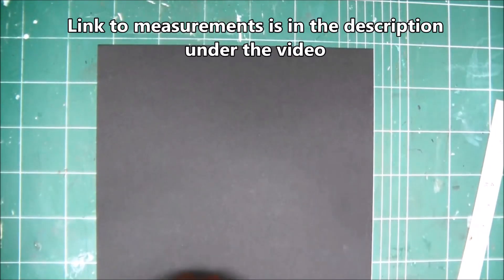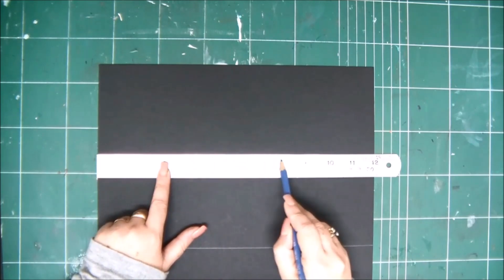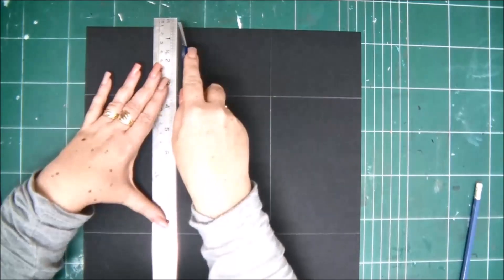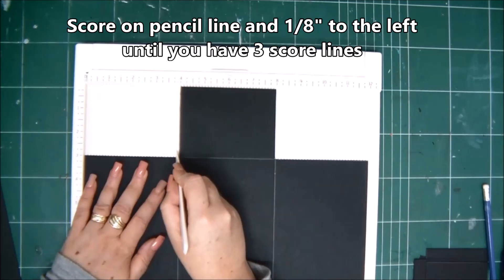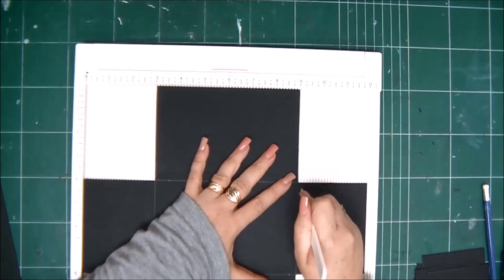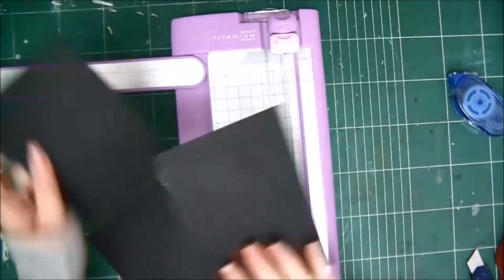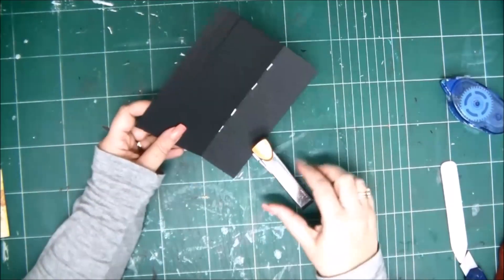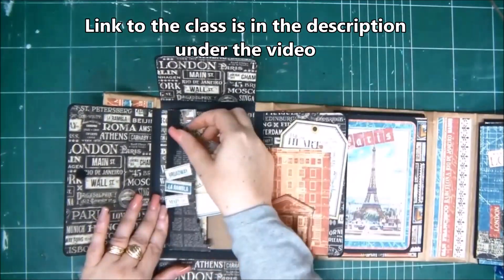How to Make a Mini Album Folder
Learn how to make a mini album folder to add extra photos. Step by step tutorial to make this file folder for your mini album.

Learn how to make the entire Travel Suitcase Mini Album with 3 folders